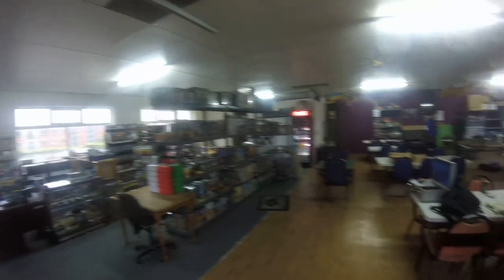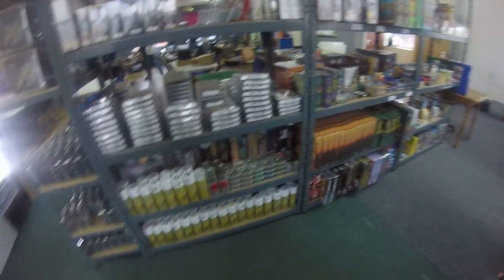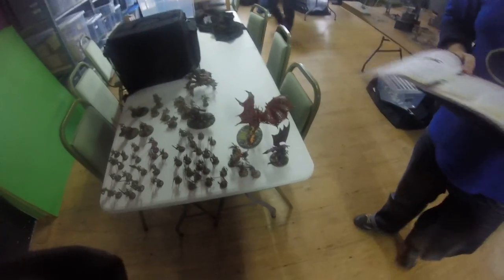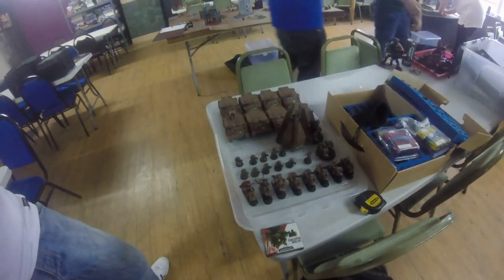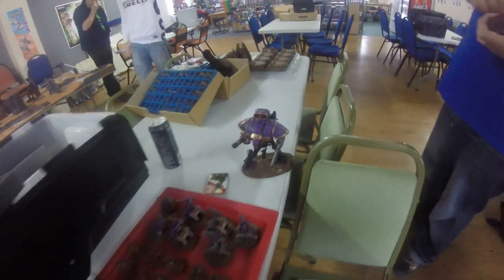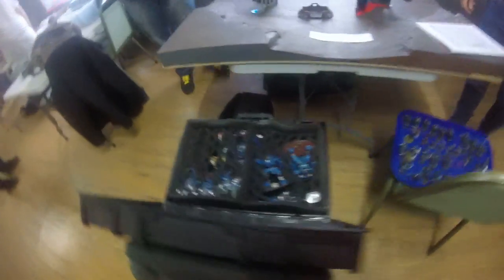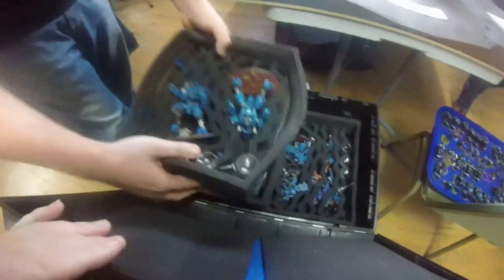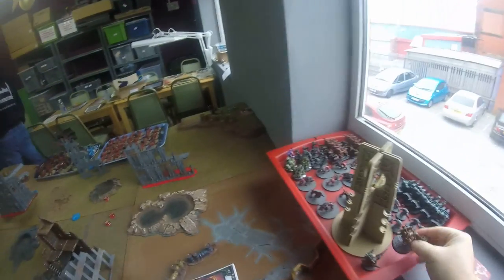The new look Harlequins HQ and today's 40k event.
We take a look at the new look Harlequins and the Armies in today's 40k event.
Feel free to pop in and have a look at the all new Harlequins.